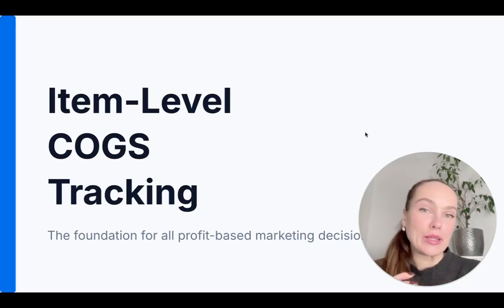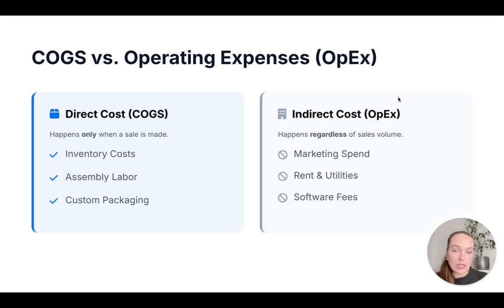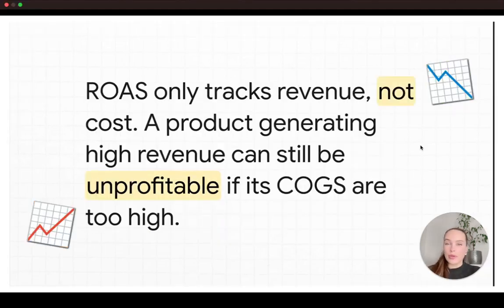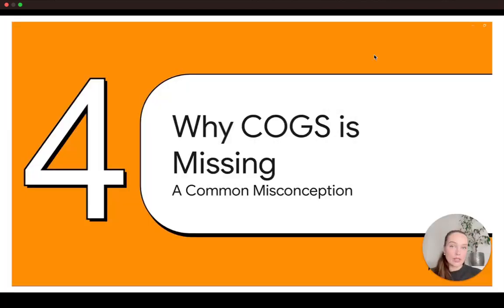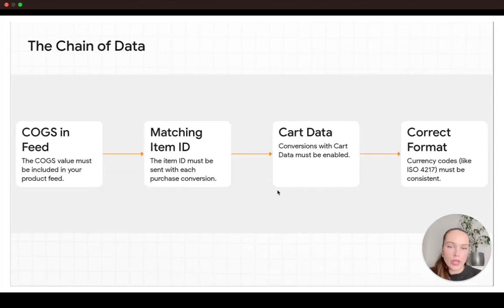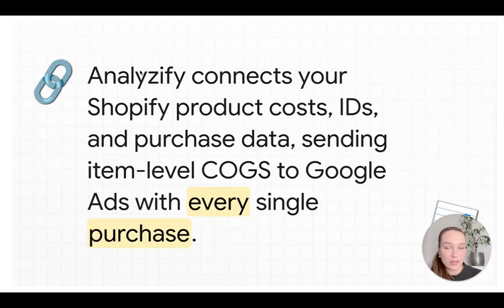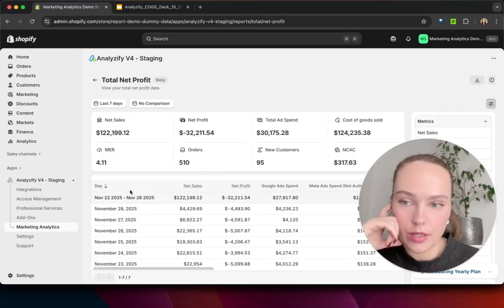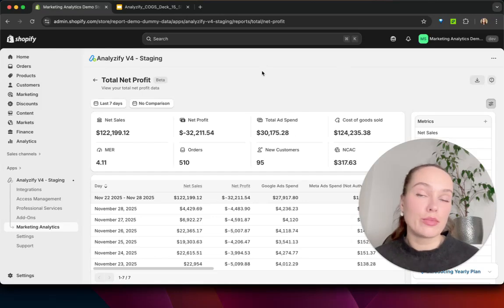How to See Cost of Goods Sold (COGS) in Google Ads for Profit Reporting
Why does your Google Ads ROAS look strong while your real profit does not move?

In many cases, the missing piece is COGS, also known as Cost of Goods Sold. If your campaigns look healthy inside Google Ads but your margins tell a different story, this video explains exactly why that happens and how to fix it.

This tutorial shows how COGS, product margins, and Conversions with Cart Data work together to reveal your true profitability inside Google Ads. You will also see how the Analyzify Marketing Analytics Dashboard brings revenue, ad spend, and product costs into one clear financial view.

You will learn:
• What COGS (Cost of Goods Sold) actually includes and why it matters for Shopify stores
• Why ROAS alone can hide unprofitable campaigns
• How missing COGS makes Google Ads reporting look better than it really is
• Why Google Ads does not show profit or margin data by default
• Which data points must match for profit reporting to appear
• How item level purchase data helps Google connect your COGS values with your orders
• How Analyzify enables product level margin visibility, gross profit, and MER accuracy

If your COGS values have never appeared inside Google Ads or your ROAS looks good while profit stays flat, this video gives you the clarity you need.

For full store wide performance context, watch our Marketing Efficiency Ratio video next: